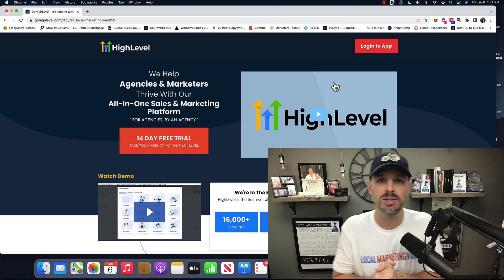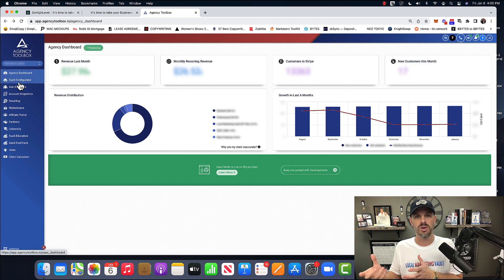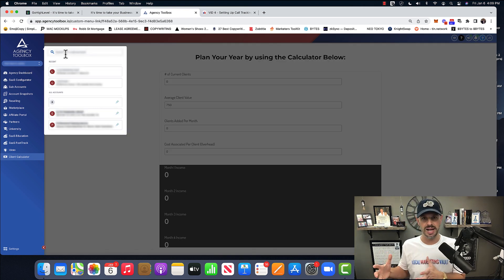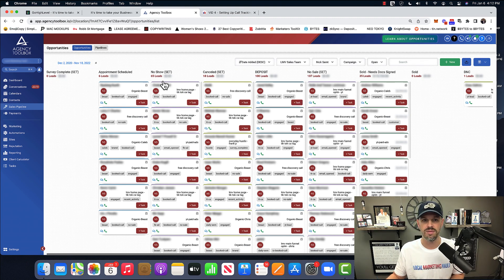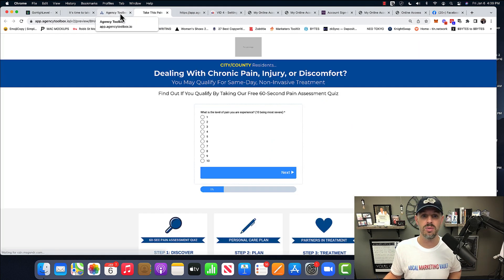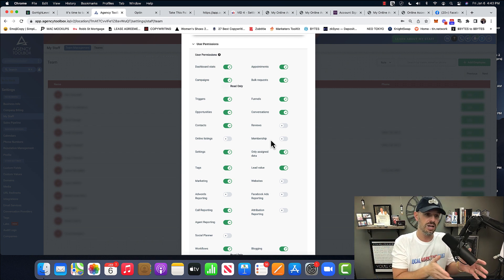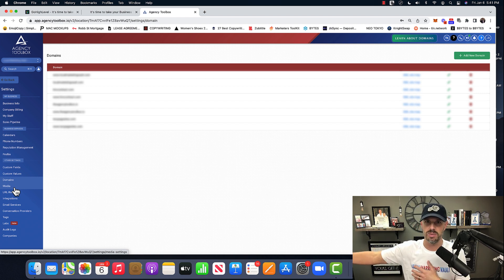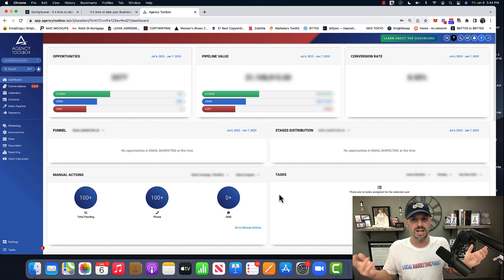GoHighLevel Walkthrough & Demo Step By Step (2025 Full Training)